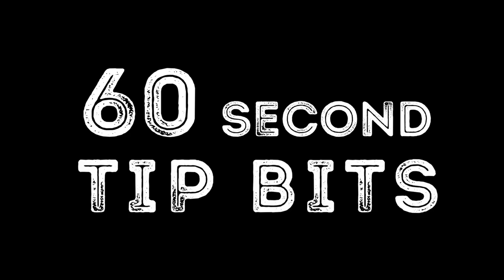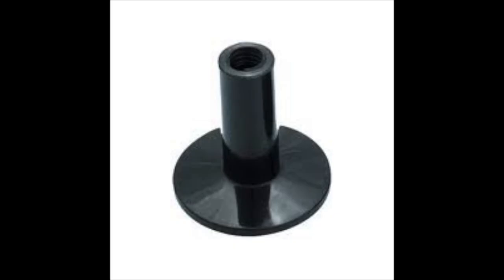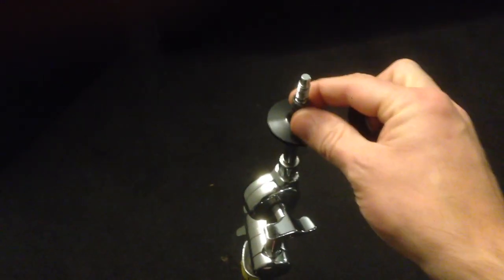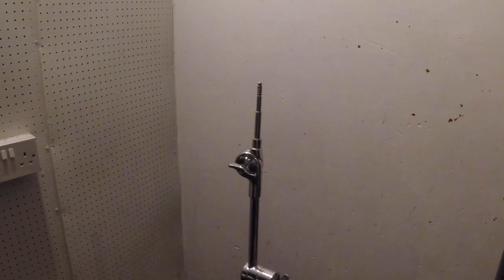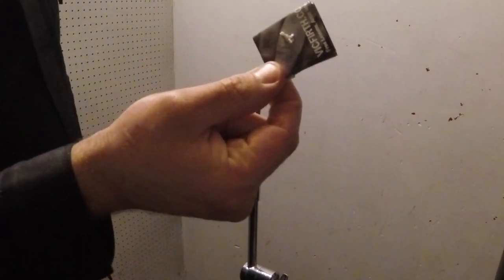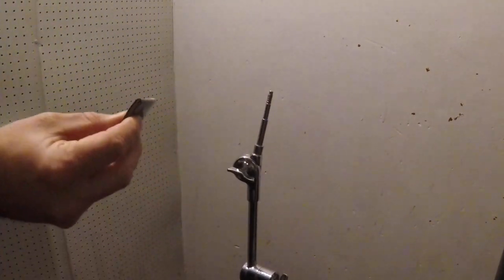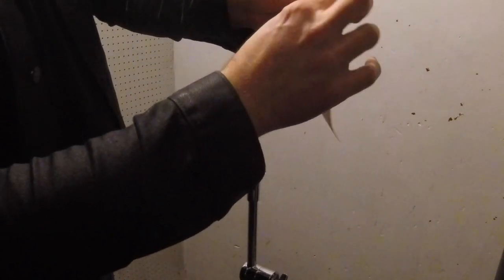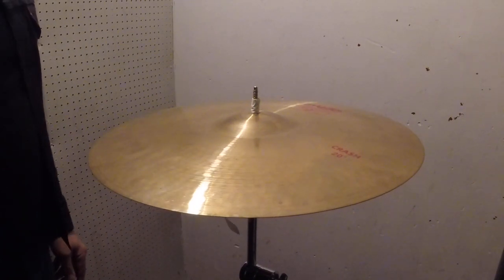60sec Tip Bits No.2 [Cymbal Sleeves]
This video is about 60second tipbits #2 [Cymbal Sleeves]
This simple, easy and practical solution (with bonus tip) ensures you protect your cymbals to prevent keyholing.

Gibraltar cymbal sleeve pack
Gibraltar felts pack